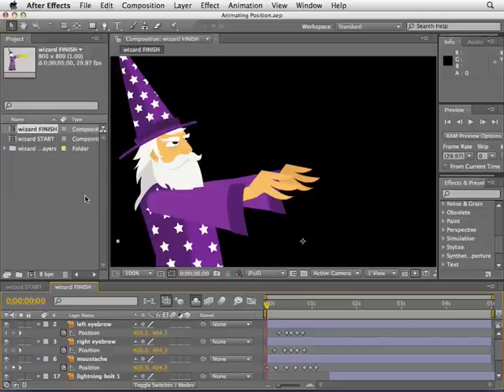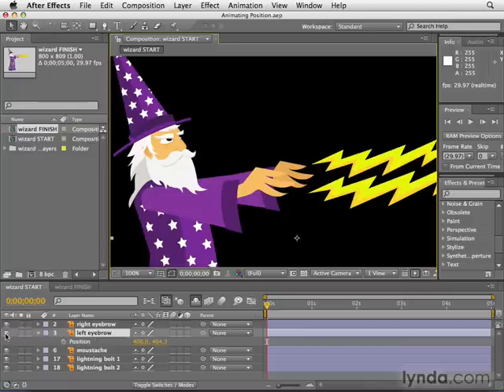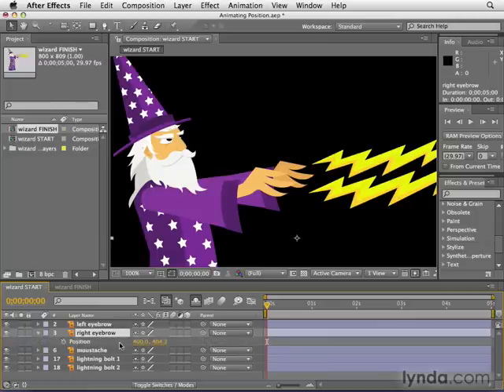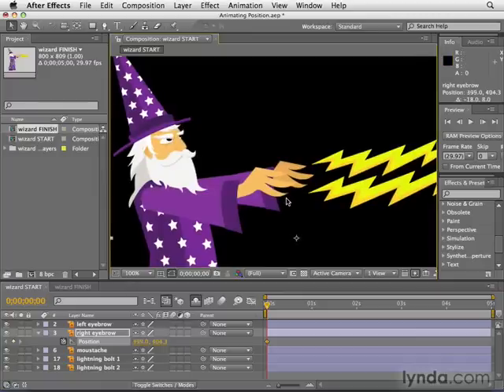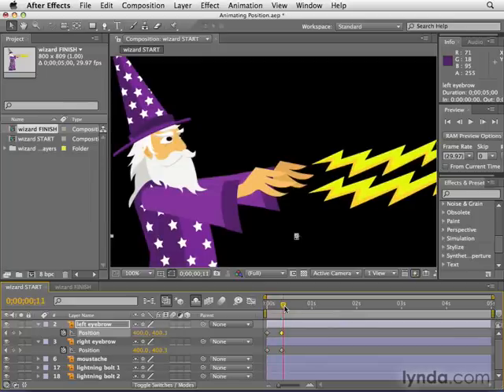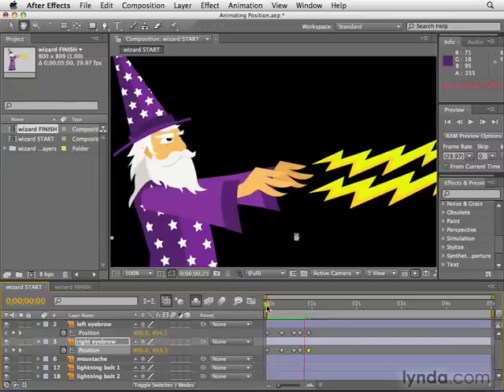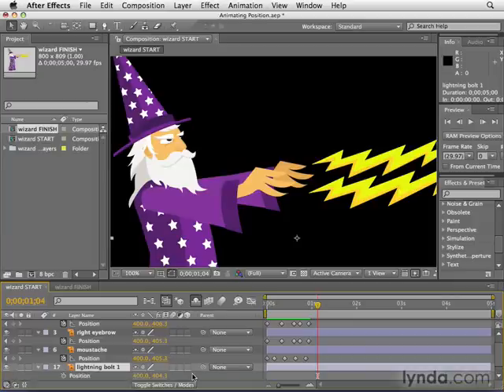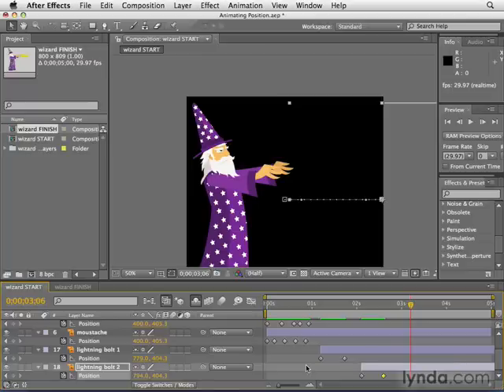Adobe After Effects CS4 Tutorial 30 - Wizard Position